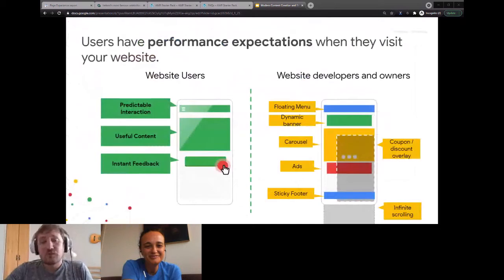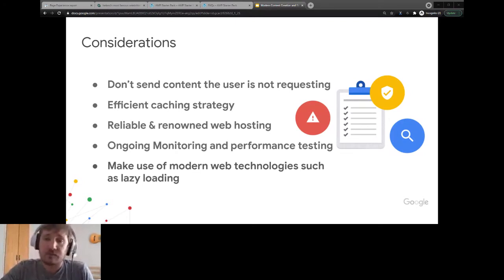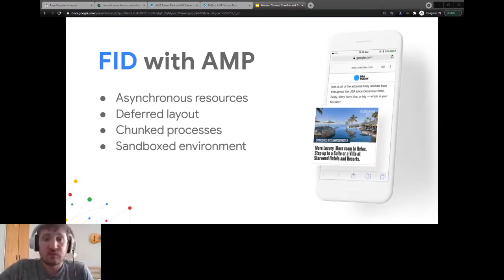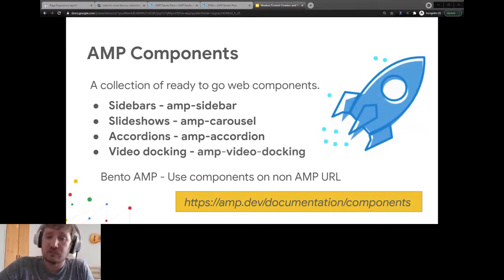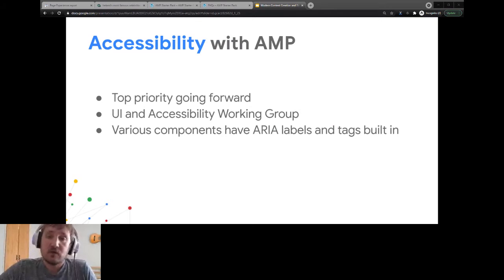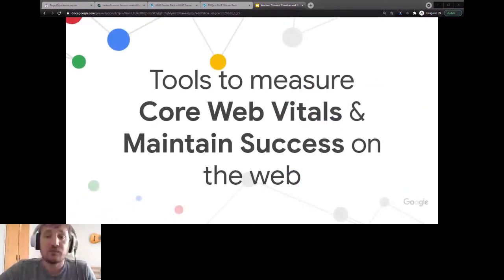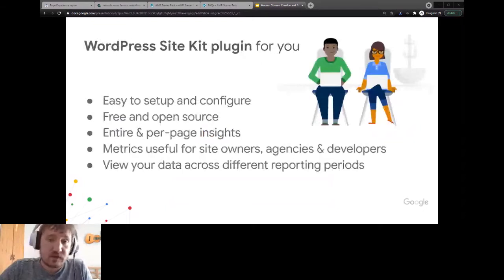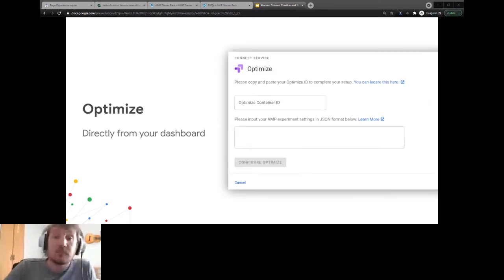GoDaddy Pro EMEA meetup - Modern Content Creation and Strategy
GoDaddy Pro EMEA meetup held on 26 April 2021

About this event:
In this talk James provided insights & information on content creation in 2021, covering best practices, accessibility, modern content formats & a ‘user first’ mindset.
He talked about methods to create content that help you build success on the web, content that engages your target audience & methods that can be adopted to make the process easier.
Within the presentation the following was covered:
Approach to content creation
Best practices
Tools that can be used (including AMP)
Ensuring your content is available to all (Accessibility & PWA)
Web Stories
Maintaining success
Monitoring your site
He also demonstrated some example websites who’ve adopted their approach to content creation, making use of various technologies that improve their existing audience while also engaging a new type of audience.

He also touched on Core Web Vitals & how you can maintain a high performance website, while making use of monitoring tools to maintain your site & achieve your goals.